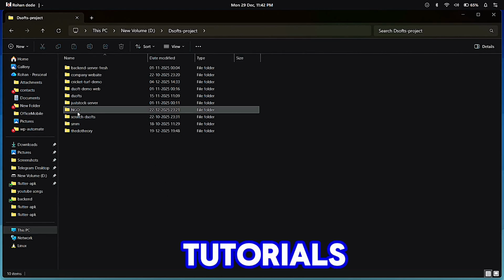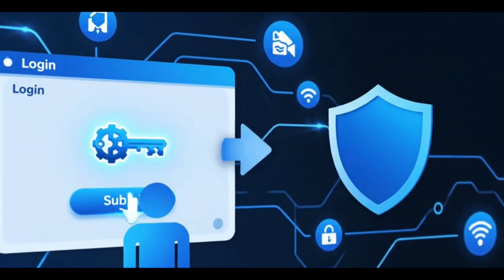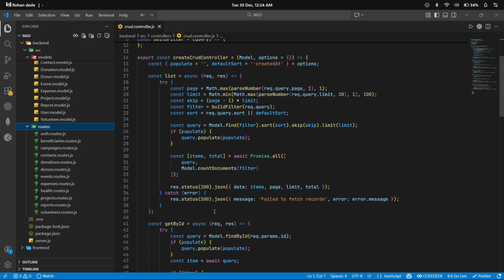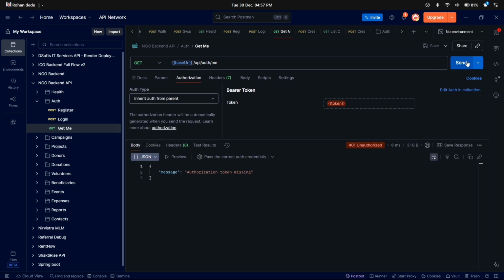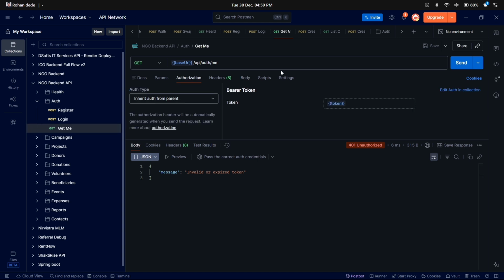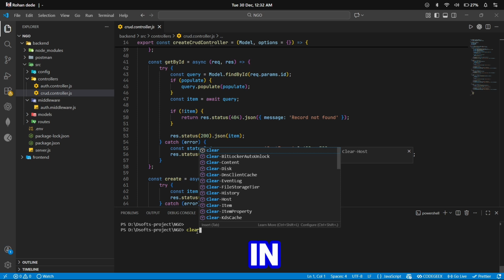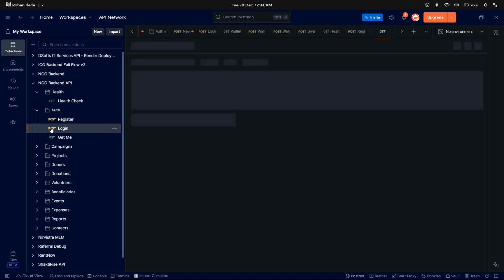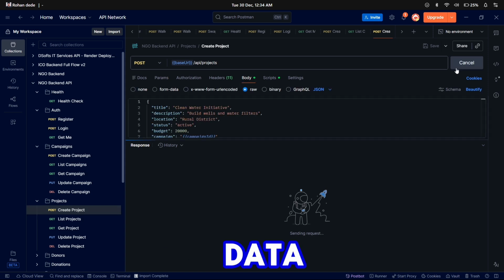Don’t Connect Frontend Yet! Do This After Backend Authentication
Most backend tutorials stop after authentication.
Login works, signup works, token is generated —
but real projects don’t jump to frontend immediately.

In this video, I explain what you should do AFTER backend authentication
before connecting any frontend.

You’ll learn:
• Why connecting frontend too early causes bugs
• How to validate backend for real-world users
• Handling expired tokens and invalid tokens properly
• Clear error messages for frontend integration
• Industry-standard backend workflow after authentication

This video follows real project practices, not demo tutorials.
If you are confused about what comes next after backend authentication,
this video will give you clarity and direction.

This is part of a real backend-to-frontend project series.
Next video: Frontend integration with a validated backend.

What to do after backend authentication

Should I connect frontend after backend

Backend validation before frontend

Backend workflow after login signup

JWT expired token handling

Invalid token backend handling

Backend error handling best practices